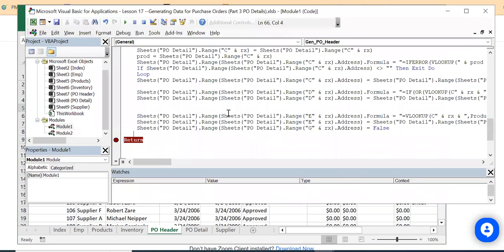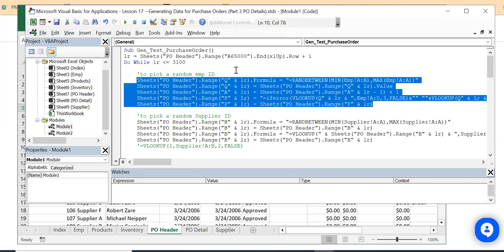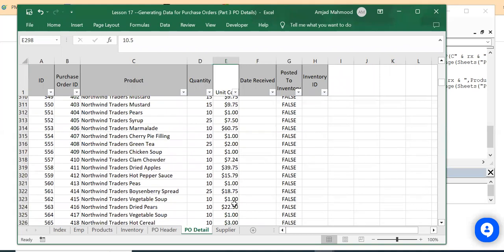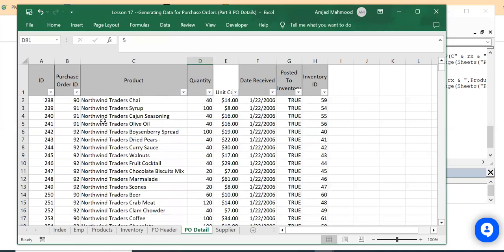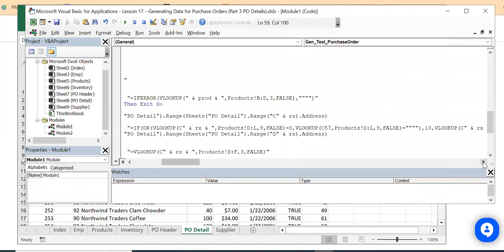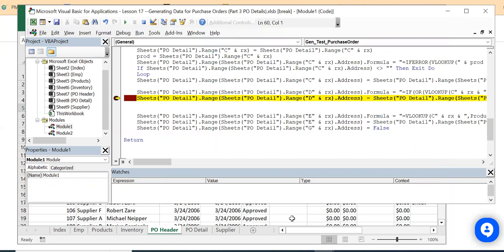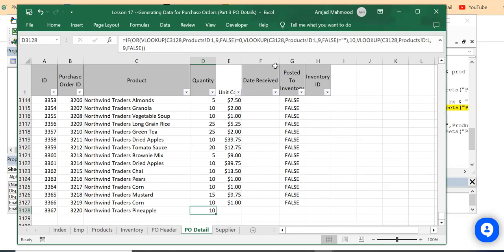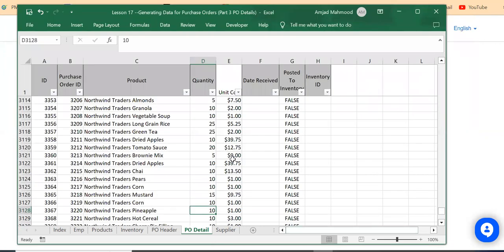Efficient Debugging using breakpoints in VBA Code